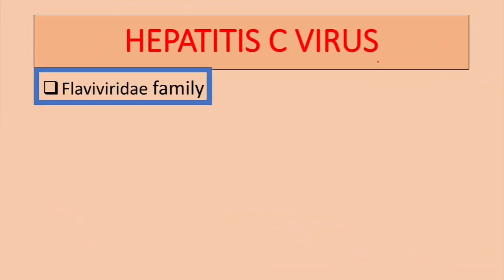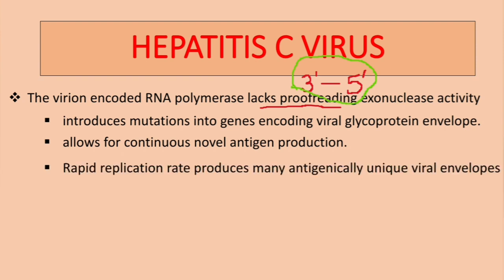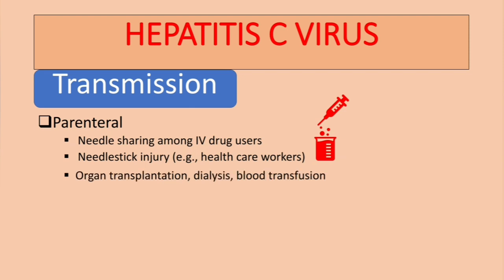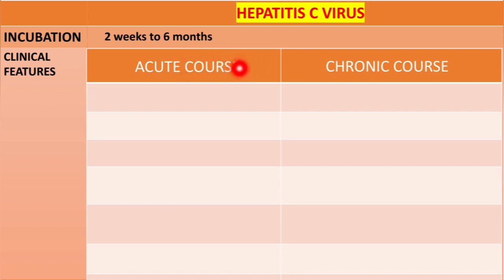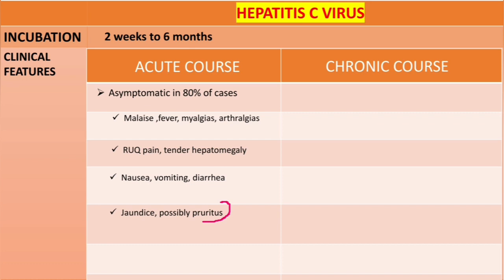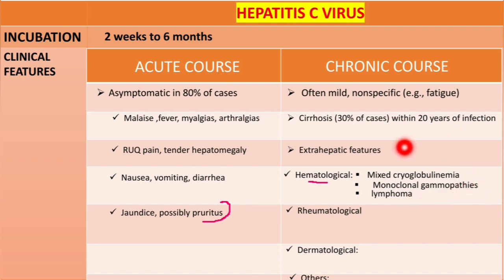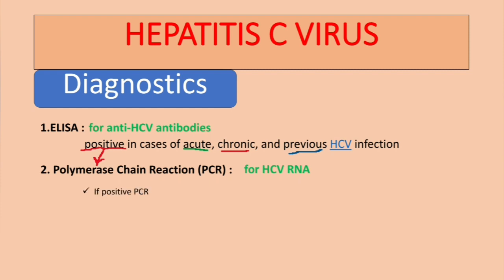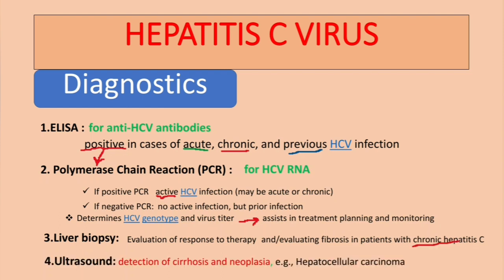Hepatitis C Virus (HCV) - cause, transmission, clinical features and diagnosis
High Yield Clinical Microbiology of Hepatitis C virus,which belong to Flaviviridae family. Rapid review of the clinical presentation and diagnosis

(No space for all definitions! Kindly check the comment section for detailed explanations of the terms mentioned at 6:10 and beyond! )

USMLE Step 1 Lecture Notes 2022: 7-Book Set (USMLE Prep):

First Aid for the USMLE Step 2 CK, Tenth Edition 10th Edition:

USMLE Step 2 CK Lecture Notes 2022: 5-book set (Kaplan Test Prep):

Master the Boards USMLE Step 2 CK 6th Ed:

Step-Up to Medicine (Step-Up Series):

Pocket Medicine: The Massachusetts General Hospital Handbook of Internal Medicine 7th Edition: